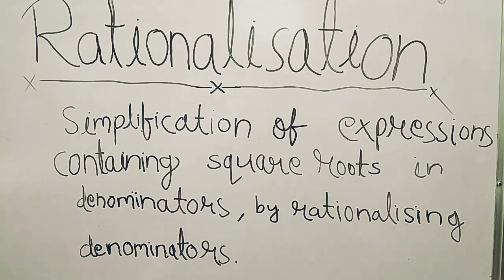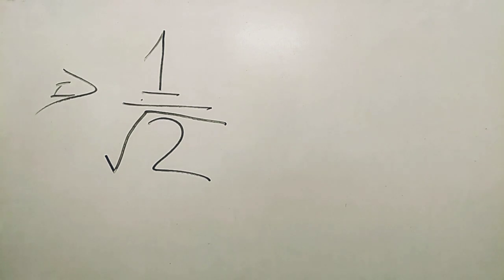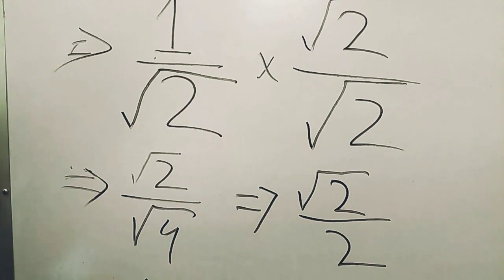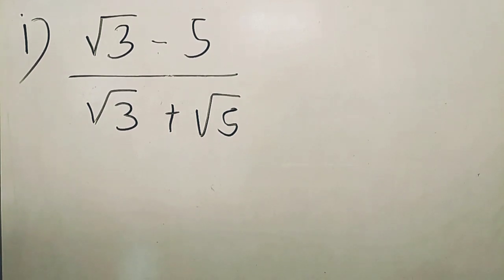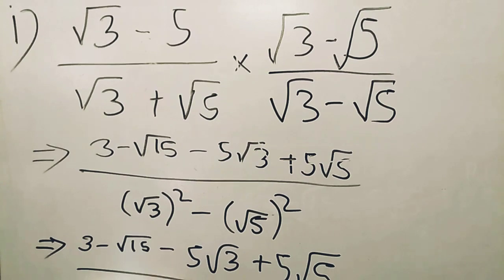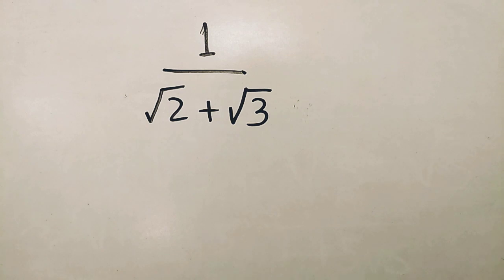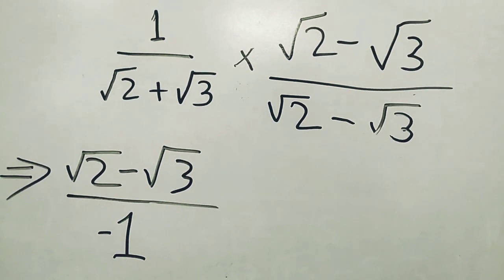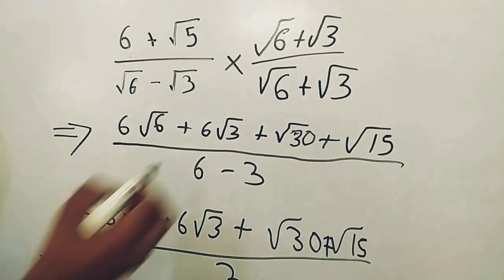What is rationalisation of denominator?